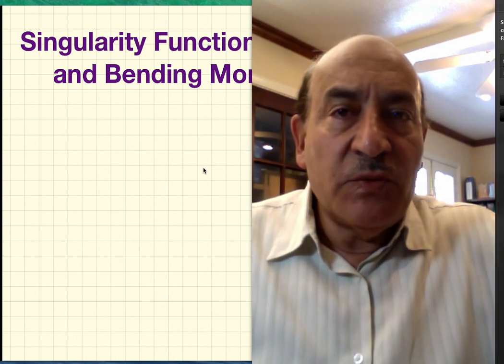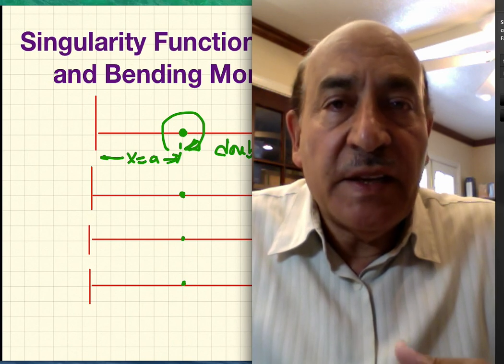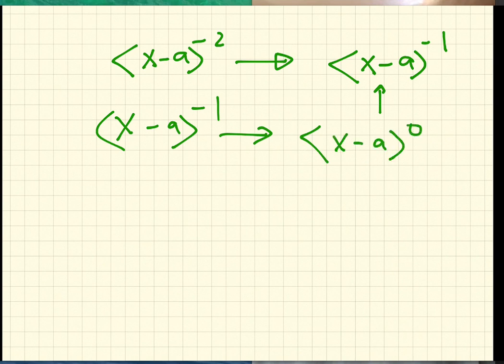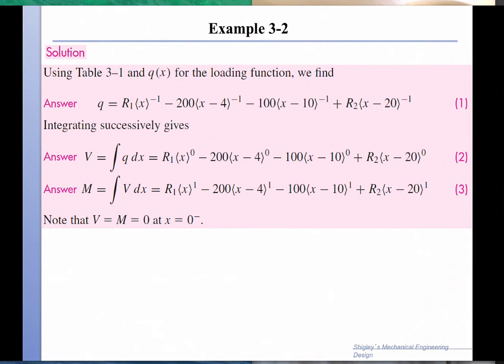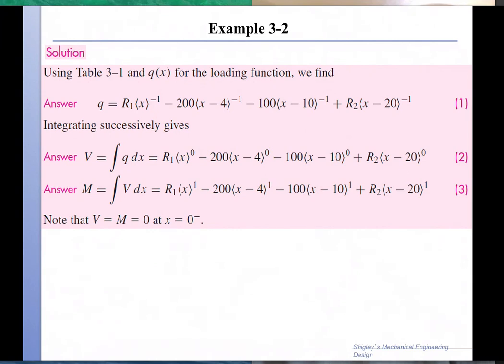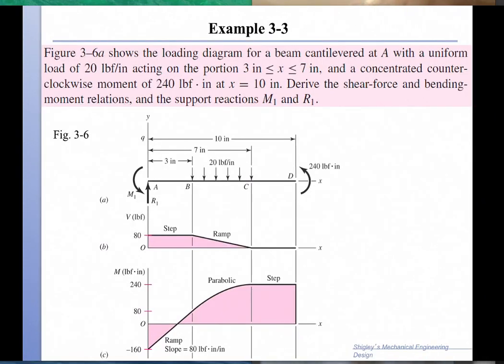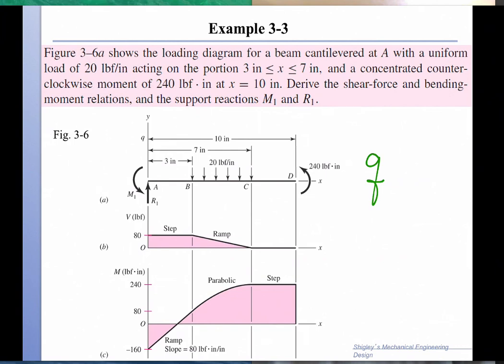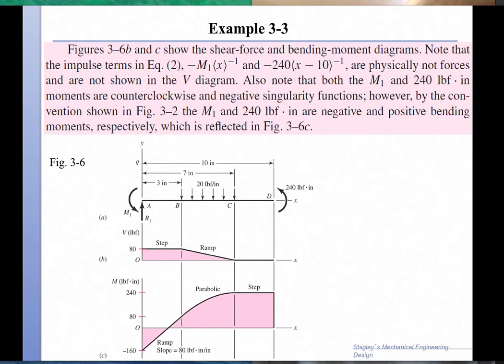Ghoniem Design-Stress:3.5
This lecture is for finding the shear force and bending moments on a beam using singularity functions.